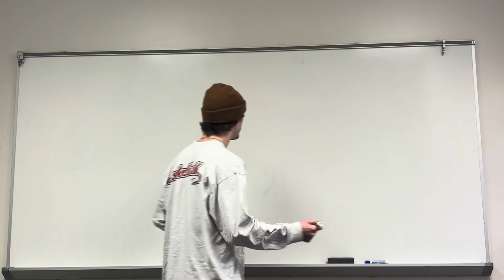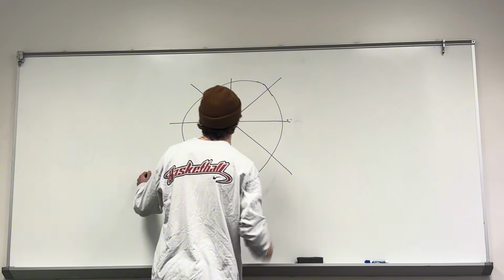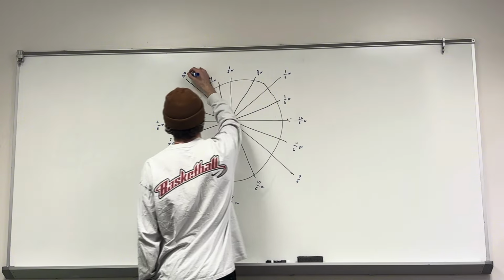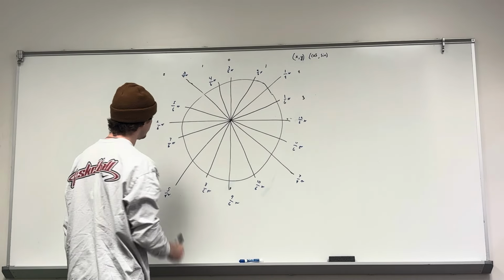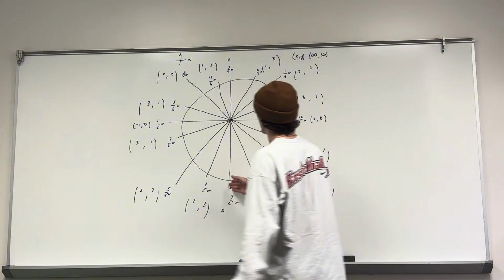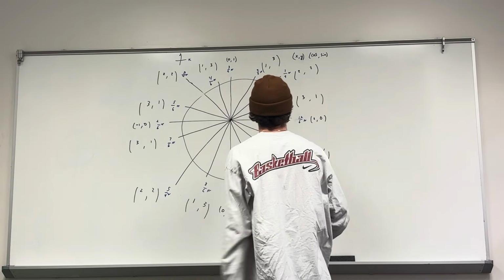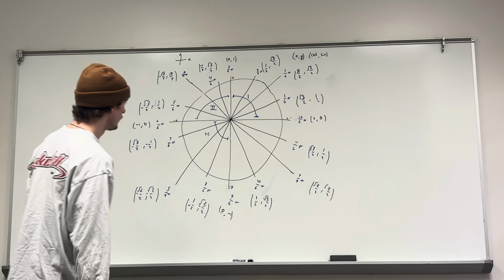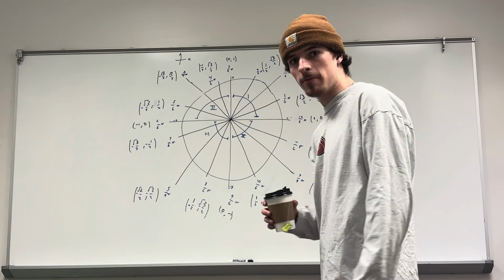Never look up the UNIT CIRCLE AGAIN. (Easy trick)